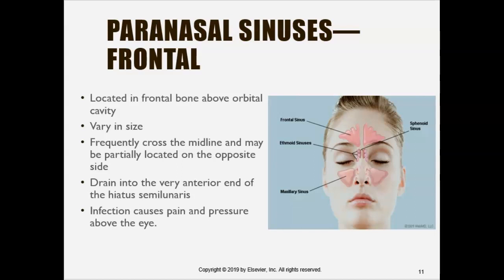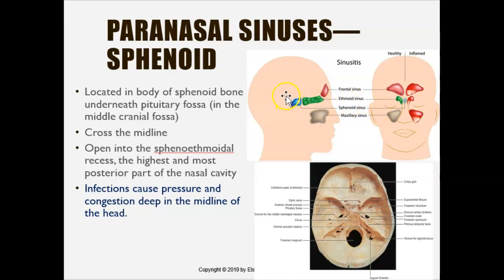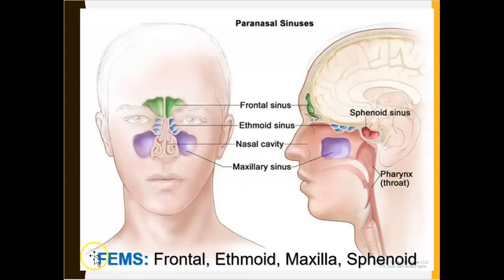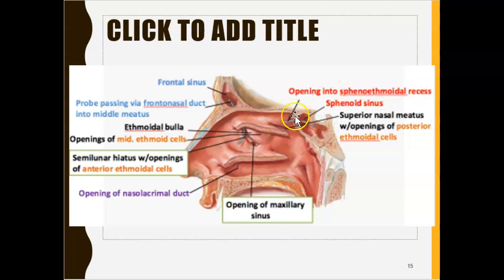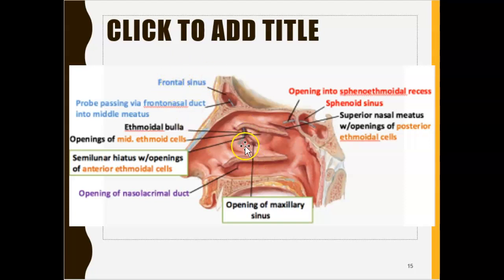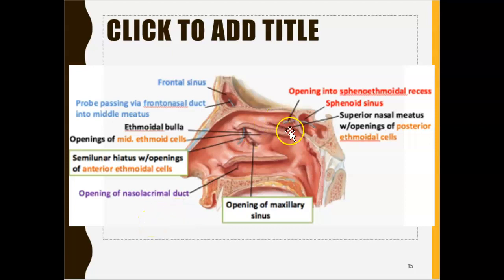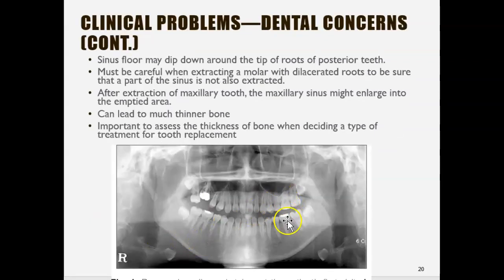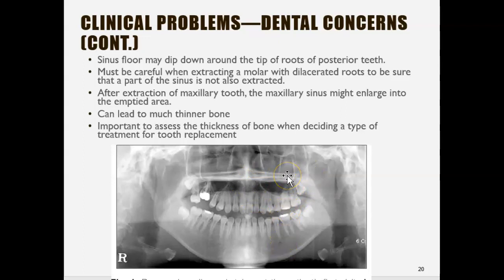Ch 27: Paranasal Sinuses - Part 2